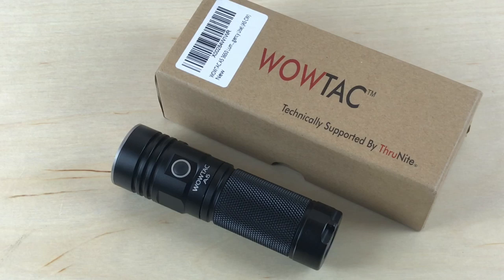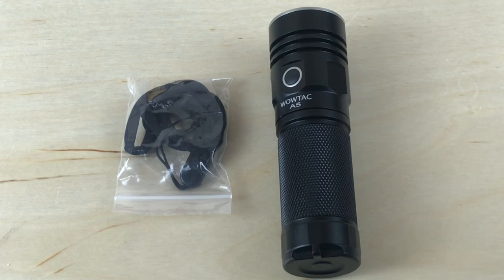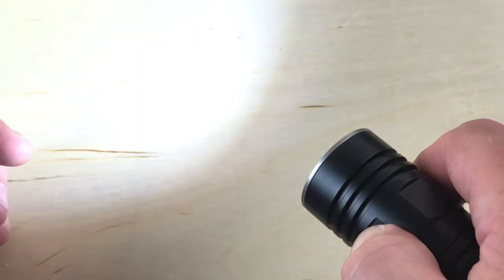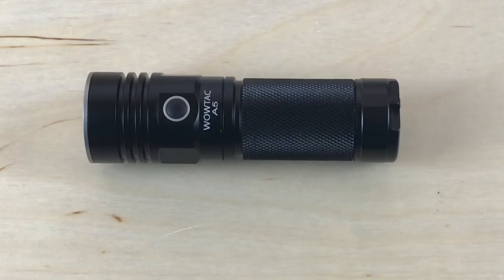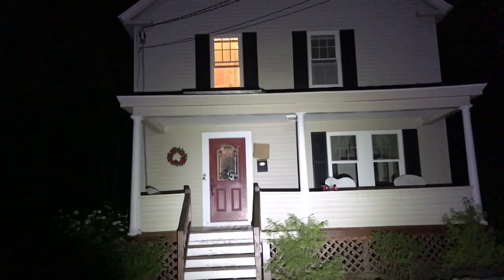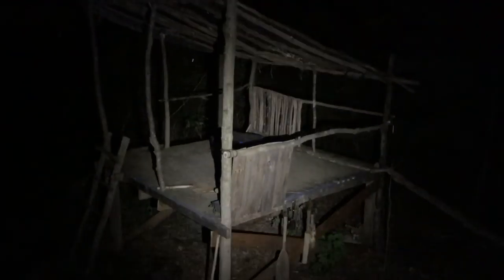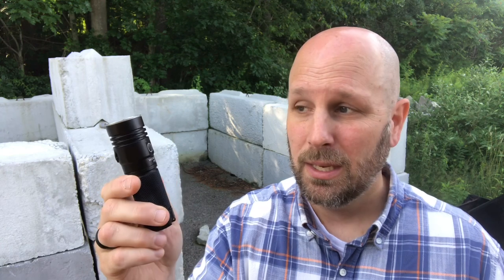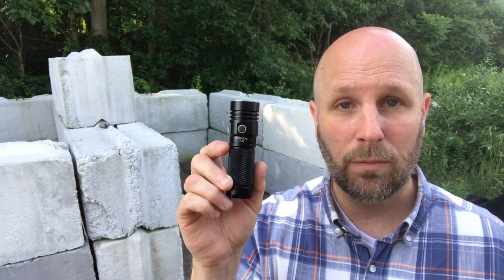WOWTAC A5 Flashlight: Budget-Friendlier Flood Light for Home, Car, EDC Bag, Bug Out Bag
The WOWTAC A5 is a compact flood light that is  budget-friendlier flood light that - so far - has worked well for me. Take a look at the night shots and you will see that this thing definitely lights up the entire house.  Do you own a WOWTAC flashlight?  If so - what do you think about it?  SHARE in the comments below.

Amazon link to the WOWTAC A5

BUDGET-FRIENDLY ITEMS I RECOMMEND:
1. The Mora Craftline Basic 5 11
2. Mylar Blankets
3. UCO Stormproof Matches
4. Light My Fire Fire Steel 2.0
5. Stanley Stainless Steel Cook Set

SOLID SURVIVAL KNIVES:
1. ESEE 6
2. Ontario Knife Company Rat 7
3. Benchmade Bushcrafter
4. TOPS Kukri
5. Mora Garberg

1.CRKT Squid
2. Benchmade Griptilian
3. Spyderco Tenacious
4. Ontario Knife Company Rat 2
5. CRKT Fossil

1. Streamlight Microstream
2. Olight S1R Baton 2
3. Thrunite T1
4. Thrunite TC15
5. Fenix PD35 TAC

1. Bahco Laplander Saw
2. Corona Folding Saw
3. Mechanix Gloves
4. Large Firesteel
5. Pocket Bellows

SOLID BAGS
1. Vertx EDC Commuter Sling Bag
2. Maxpedition Valence Tech Sling
3. Vanquest Mobius
4. Vanquest Envoy 13 Bag
5. Helikon-Tex Bail Out Bag

2. 10 Lies About Survival